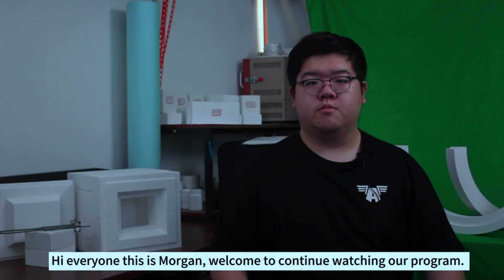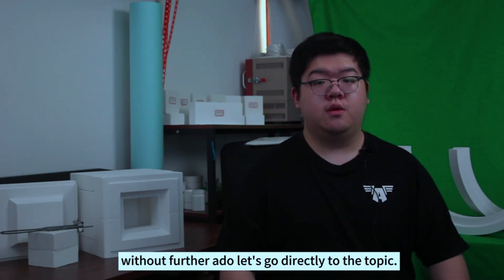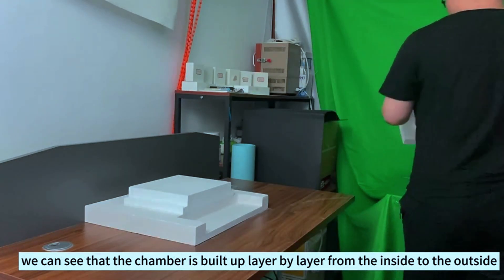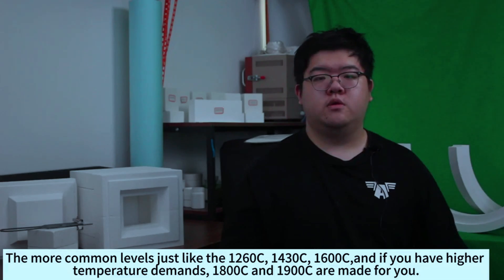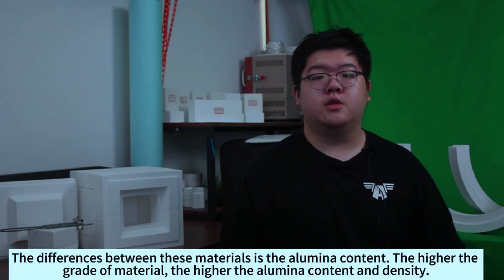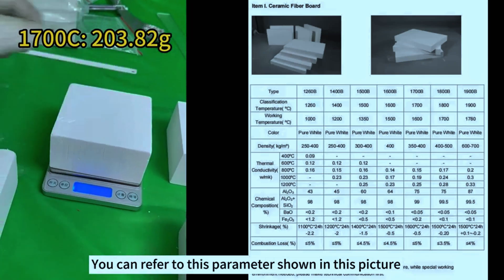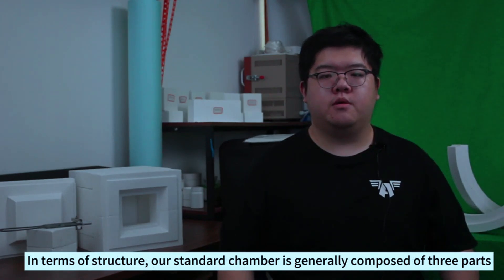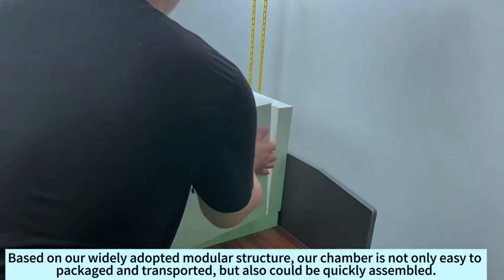1700C Ceramic Fiber Furnace Chamber| Ceramic Fiber Oven |Chamber for Box Furnace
1700C high-temperature ceramic fiber furnace chamber with mosi2 heating elements. Various sizes and shapes are available.